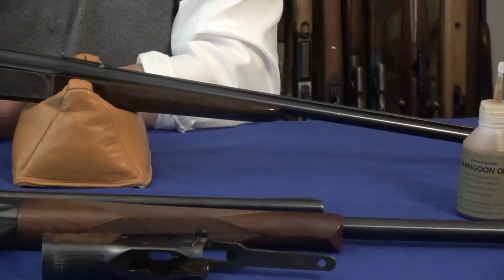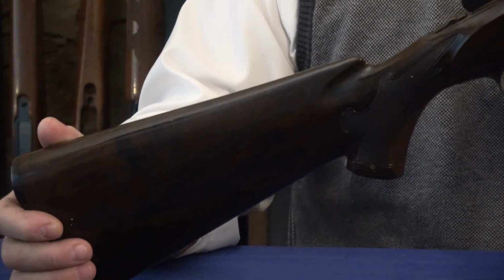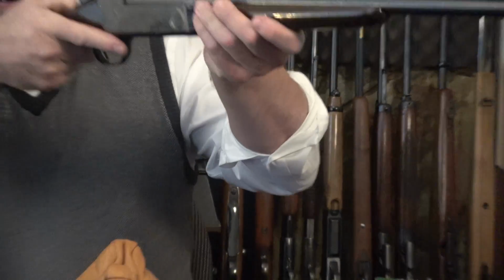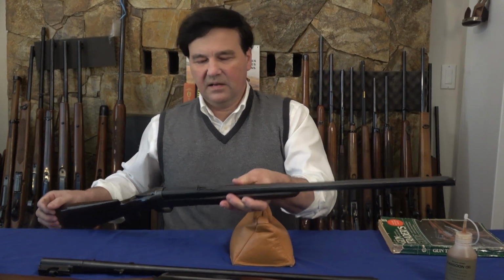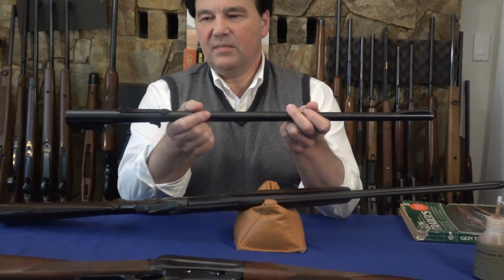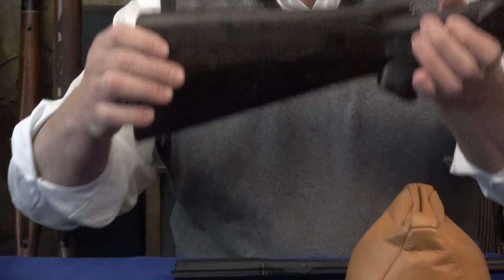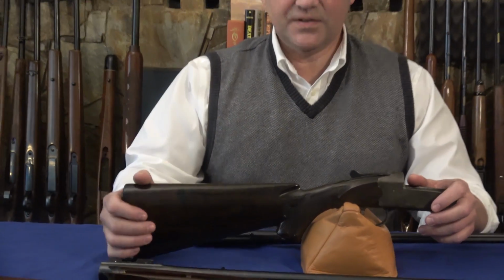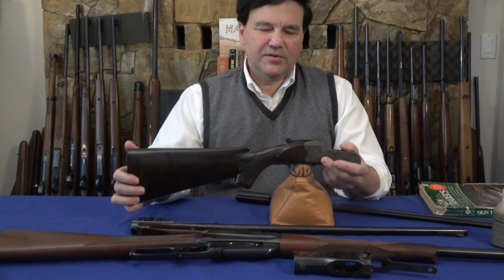Savage Model 219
Check-out this versatile gun! Two separate barrels give you both a .410 shotgun AND a 30-30 rifle. With this gun along you'll be prepared for anything! It also looks pretty good with its unique tenite stock. You won't have an easy time finding one of these. BTW, you may have heard some bad things about Tenite - maybe sunlight can damage Tenite - I'm not sure; and if the stock becomes loose the action can gain some momentum on recoil and hatchet the bearing surfaces; other than that though - Tenite was a pretty and pretty good material - at least to me.